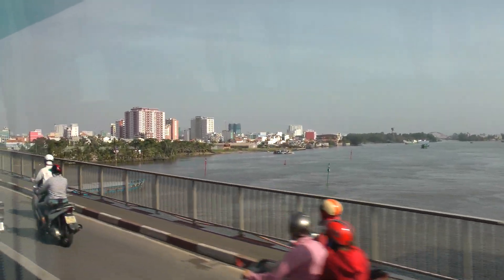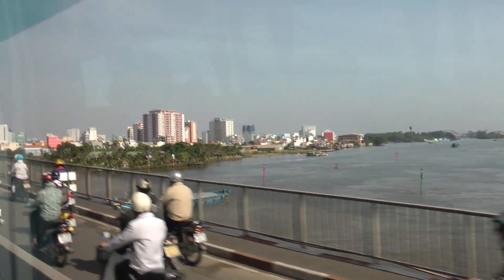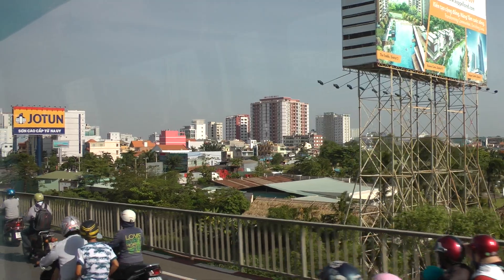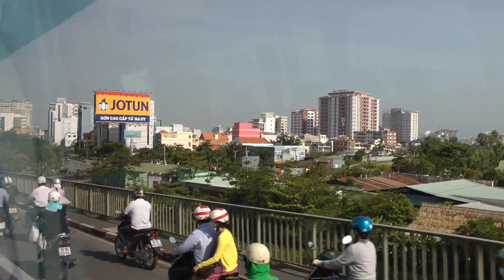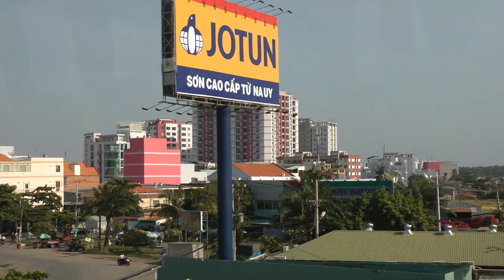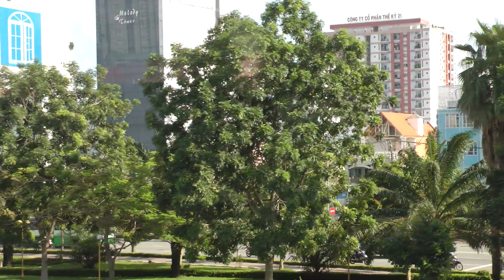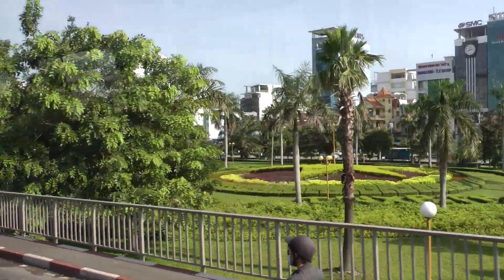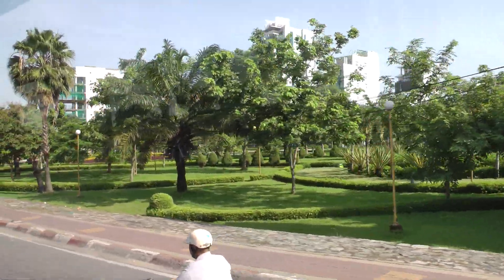Crossing the Saigon River as I shoot video from inside a bus in Vietnam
traveling down one of Vietnam's busiest highways as we head into Ho Chi Minh City in traffic crossing the major river.
This is the Saigon Bridge also known as the Newport bridge On Highway 1 The scene of the last battle of Vietnam.